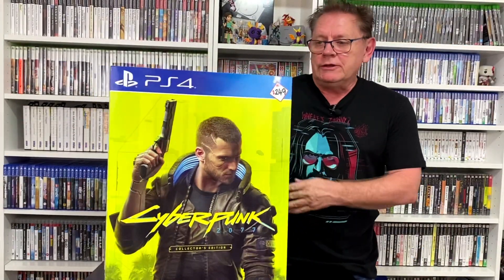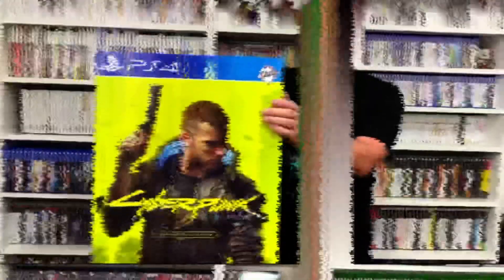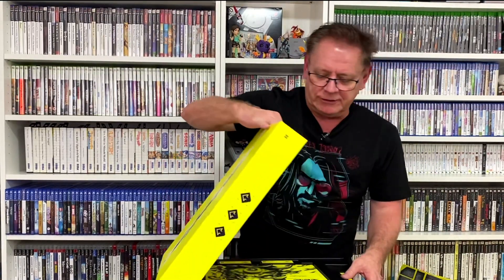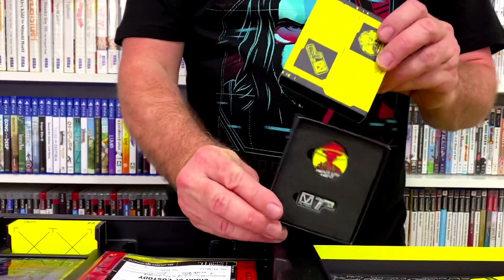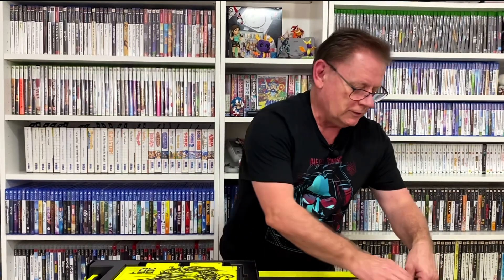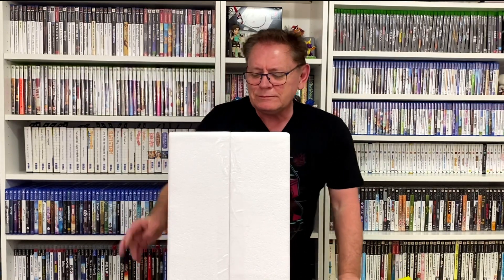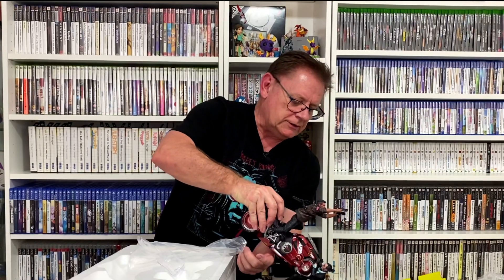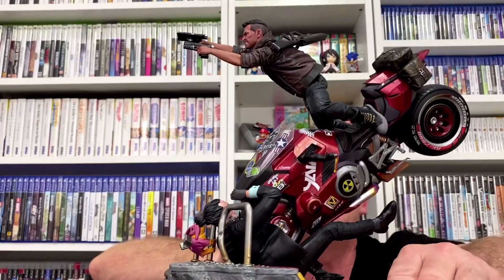Cyberpunk 2077 Collector’s Edition Glitch Unboxing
Better late than never as i say. So i walked into a EB Games store and found this little Collector's Edition

Cut on KineMaster

👚MERCHANDISE 👕